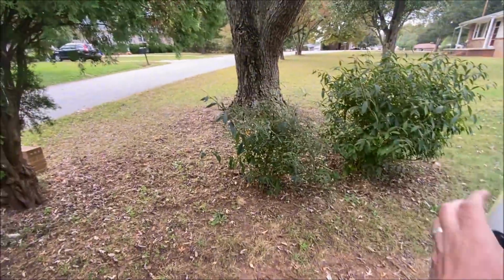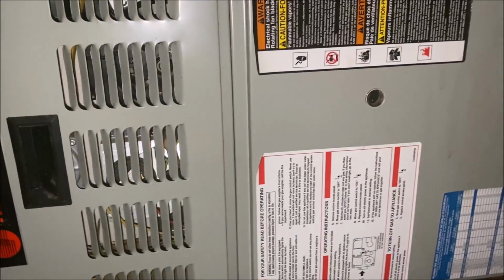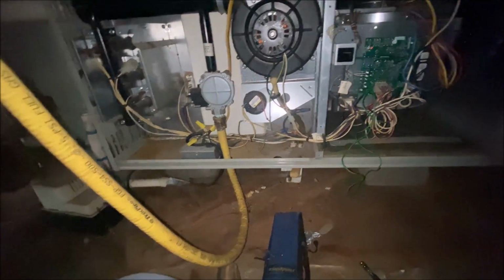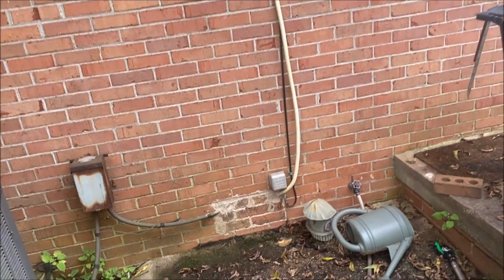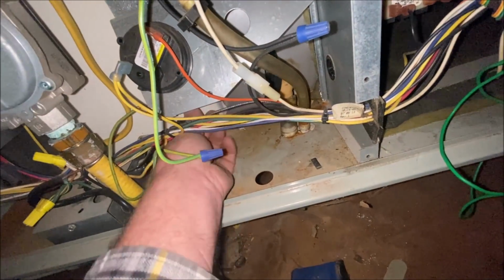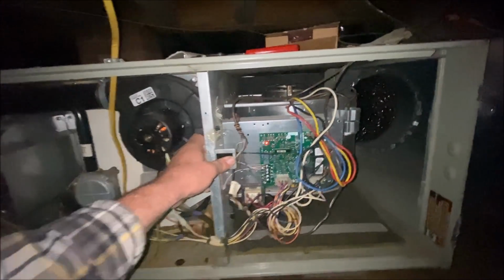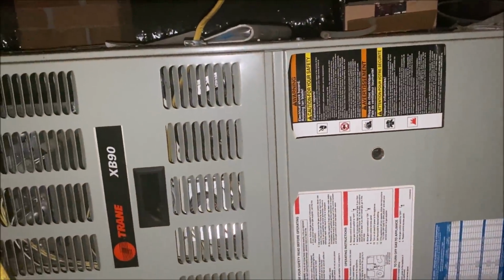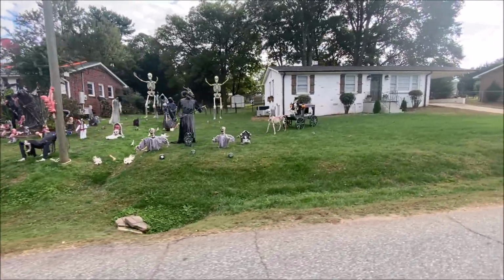No Heating Call a critter chewed my furnace f